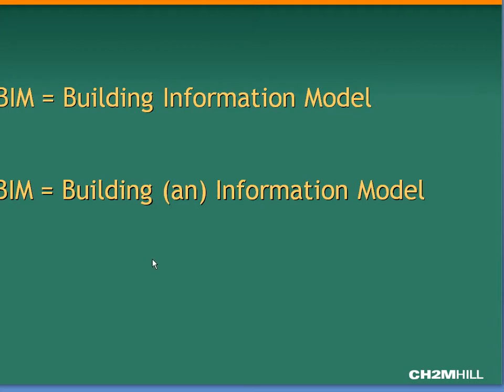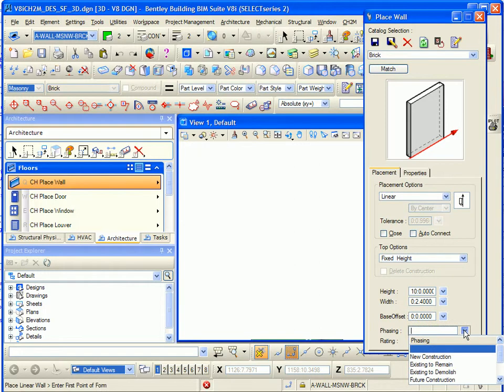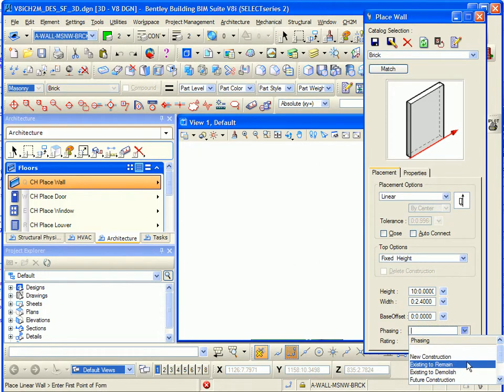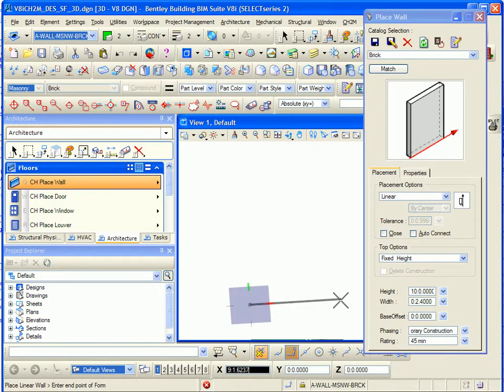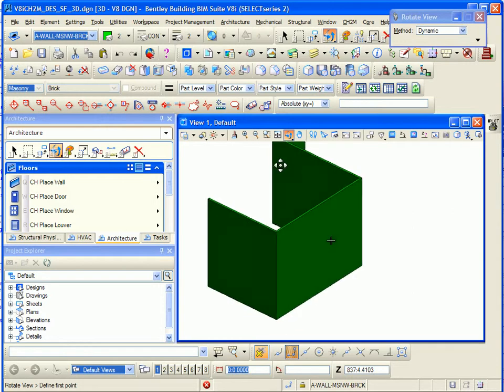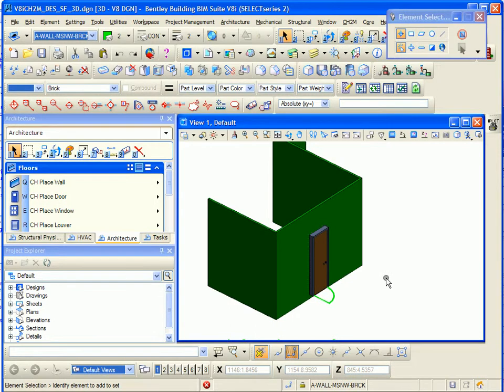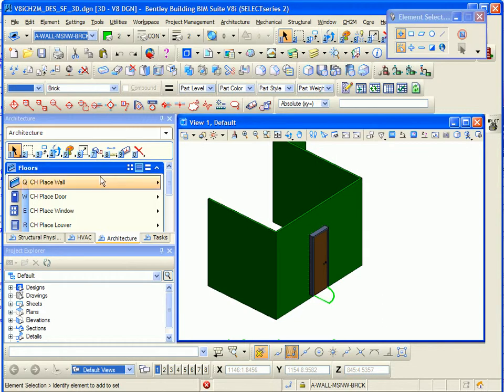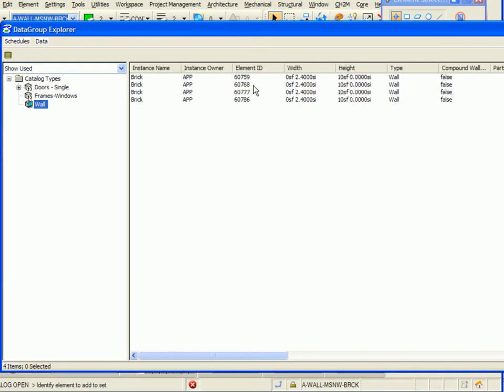01 WhatIsBIM 03 BIMAsAVerb